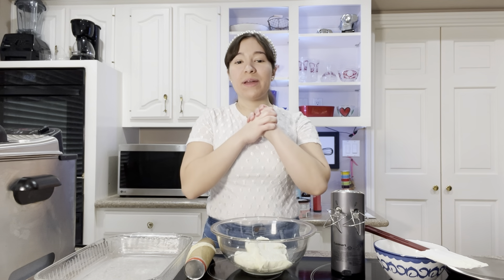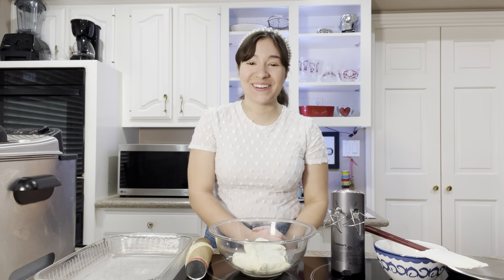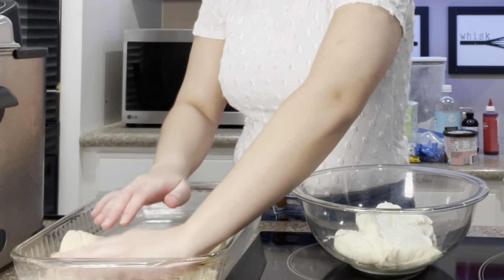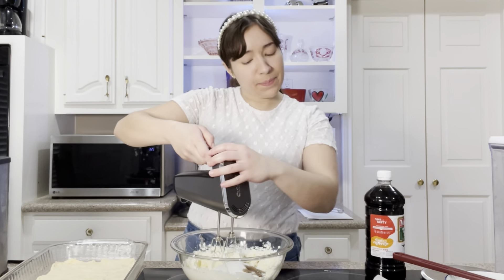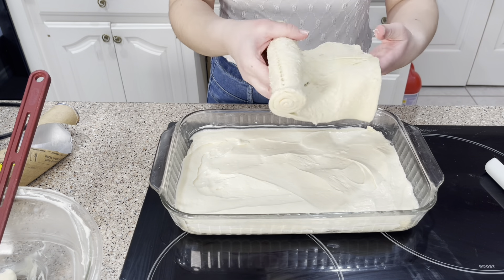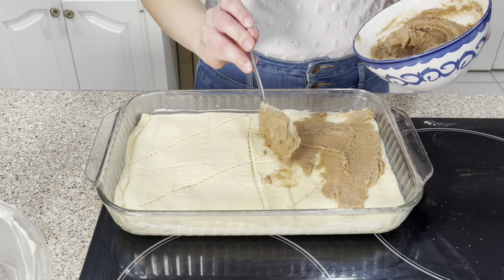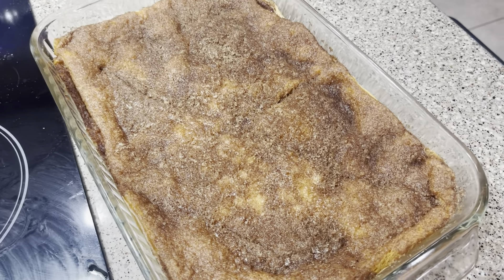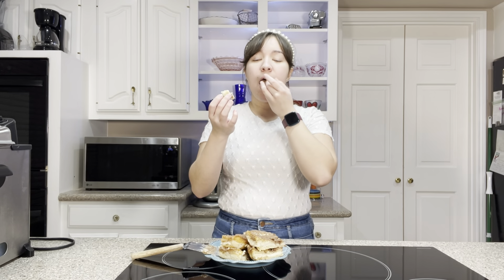Easy Recipe Sopapilla Cheesecake Bars made with can of crescent rolls & cinnamon sugar!! SO YUMMY!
You have to try these perfect buttery cinnamon sugar sopapilla cheesecake bars!! They are one of my favorite desserts and they’re easy to make besides chilling in the fridge. So delicious!

Sopapilla Cheesecake Bars Recipe
Ingredients:
Crescent Roll Dough: 2 roll (8 oz)
For the Cheesecake Filling:
Cream Cheese: 16 oz (2 packages), softened
Granulated Sugar: 1 cup
Mexican Vanilla Extract: 1 teaspoon
For the Topping:
Butter: 1/2 cup (softened)
Granulated Sugar: 3/4 cup
Cinnamon: 1 tablespoon

Directions:
1. Preheat your oven to 350°F (175°C). Grease or butter a 9x13-inch baking pan.
Unroll the crescent roll dough and press it onto the bottom of the prepared baking pan, ensuring there are no gaps.
2. In a mixing bowl, beat the softened cream cheese until smooth.
Add the granulated sugar and Mexican vanilla extract, then beat until creamy and well combined.
3. Spread the cheesecake filling evenly over the layer of crescent roll dough in the baking pan.
4. Unroll the second can of crescent roll dough and carefully place it on top of the cheesecake filling.
5. In a small bowl, mix together the softened butter, granulated sugar, and cinnamon until well combined.
6. Evenly dot or spread the cinnamon-sugar mixture over the top layer of crescent roll dough.
7. Bake in the preheated oven for approximately 30 minutes, or until the top is golden brown and the sugar has caramelized.
8. Allow the baked cheesecake bars to cool completely, then refrigerate them for a few hours or overnight before serving. Once chilled, cut the Sopapilla Cheesecake Bars into squares and serve chilled.